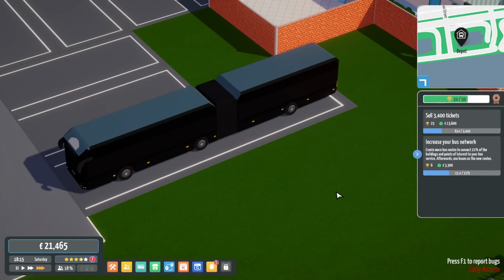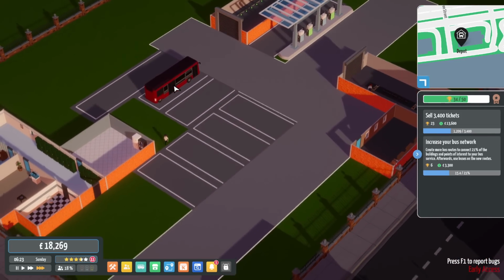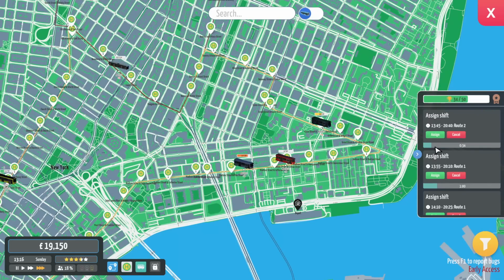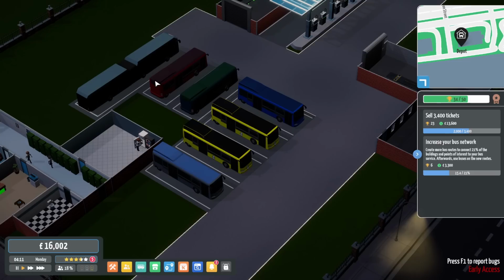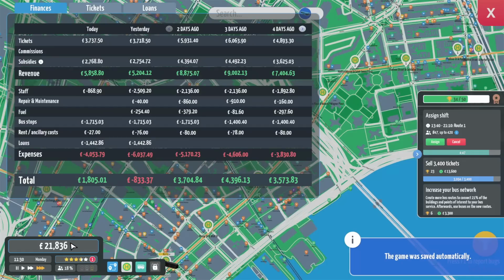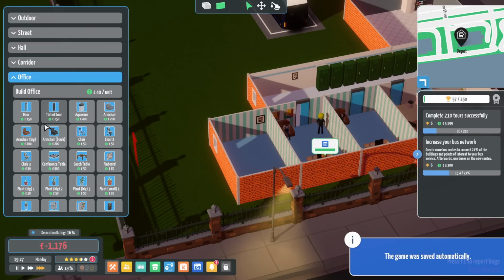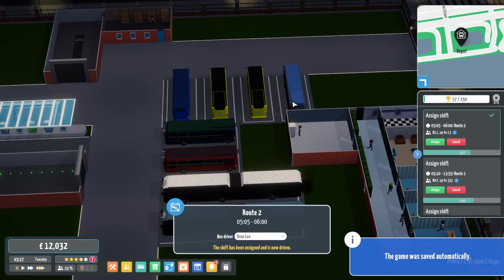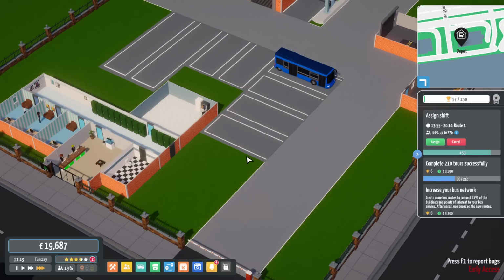Spending Thousands on a BIGGER FLEET in City Bus Manager #3